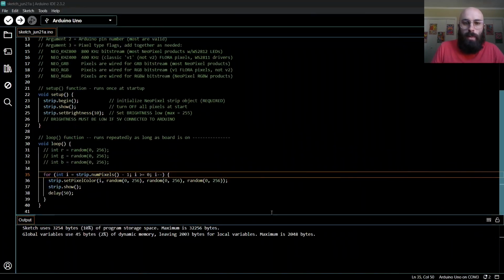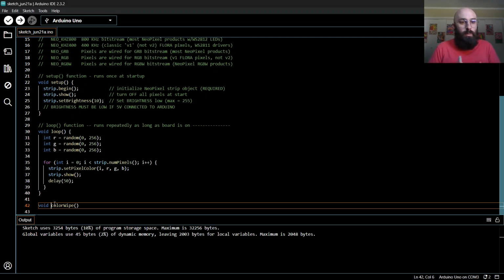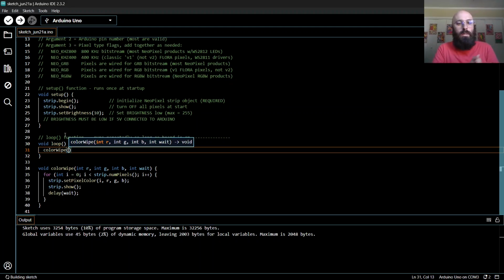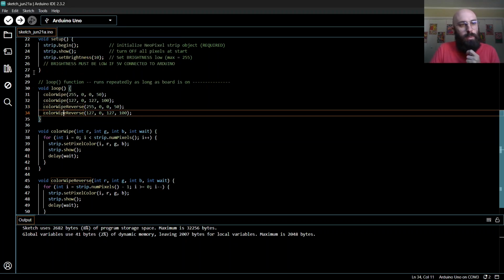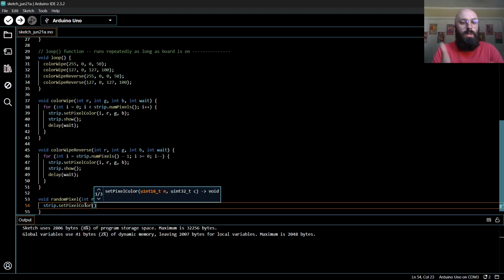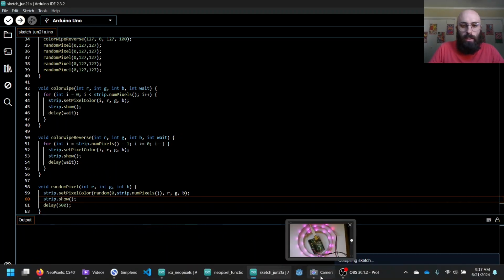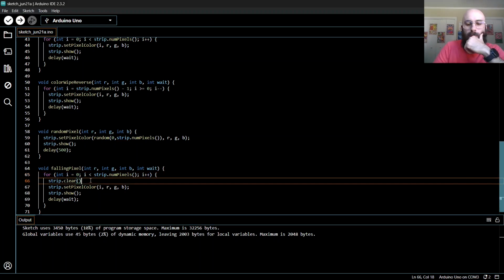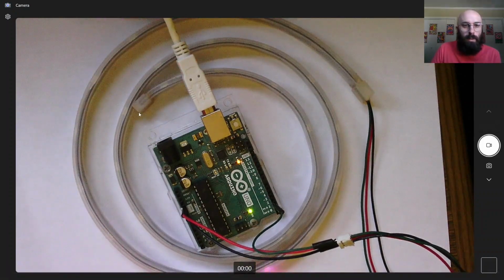NeoPixel Animation Functions (Arduino Crash Course 32)